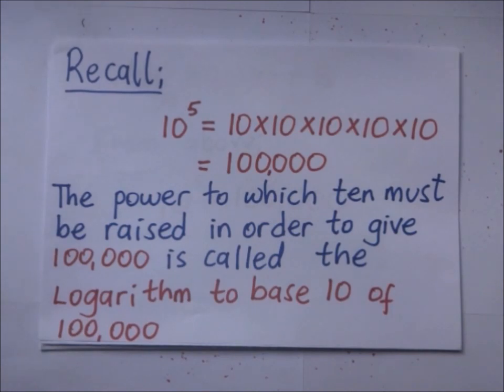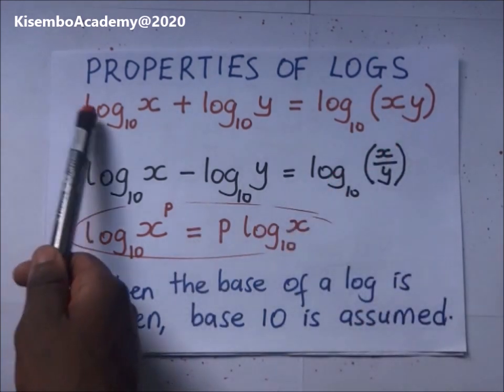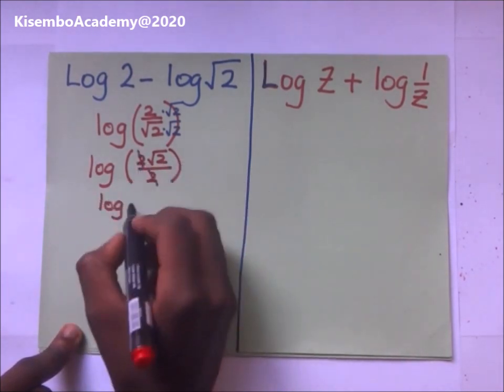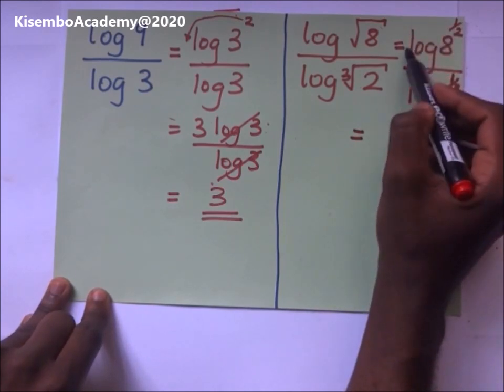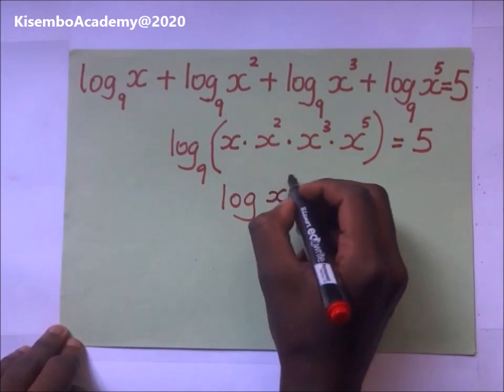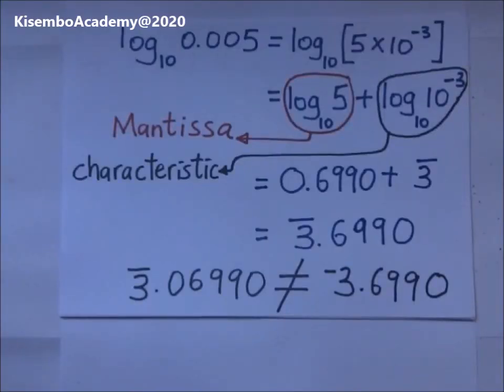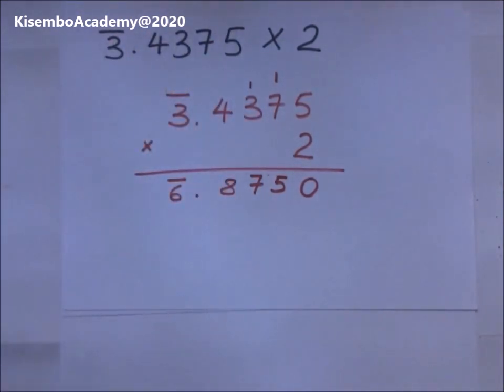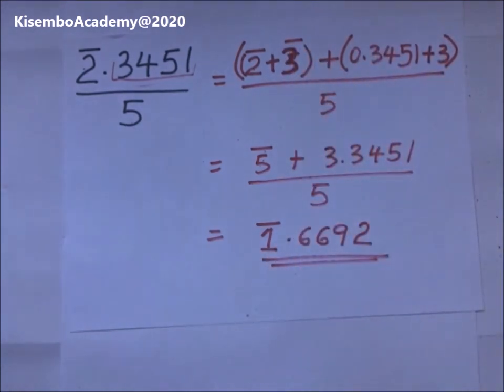Logarithms | Calculating logarithms by hand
Feeling lost in the world of logarithms? Don't worry, we've got you covered! In this video, we'll break down logarithms into simple, easy-to-understand concepts. You'll learn:

    What logarithms are and why they matter
    The different types of logs (common and natural)
    Essential log properties and how to use them
    Step-by-step methods for solving logarithmic equations
    Graphing techniques to visualize log functions
    Real-world examples of logs in science, finance, and more!

Ready to conquer those logs? Grab a pencil and paper, and let's get started!